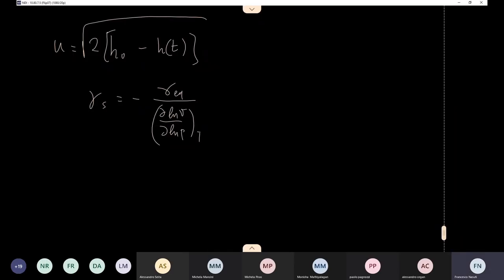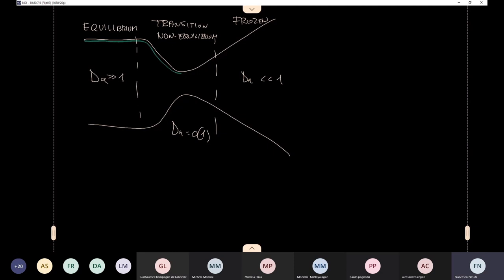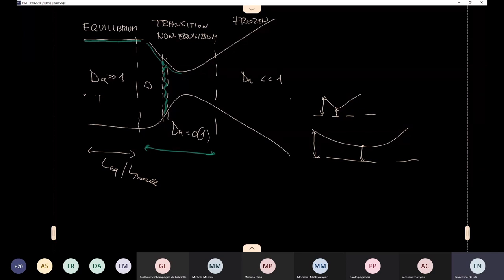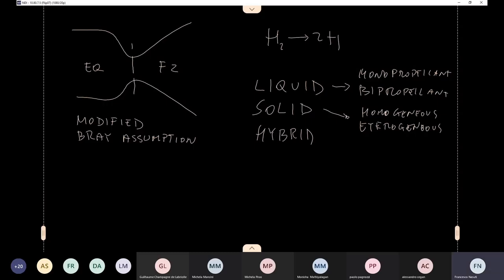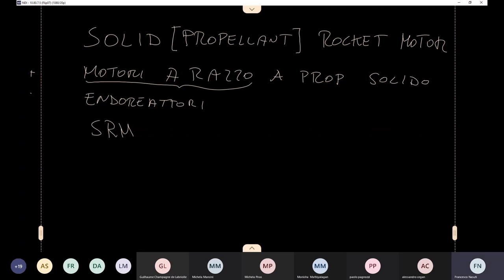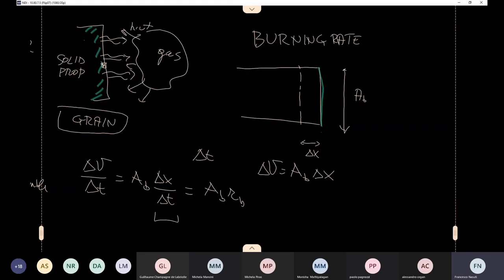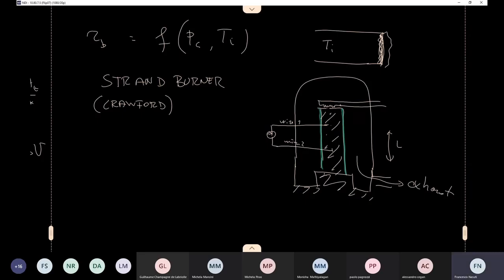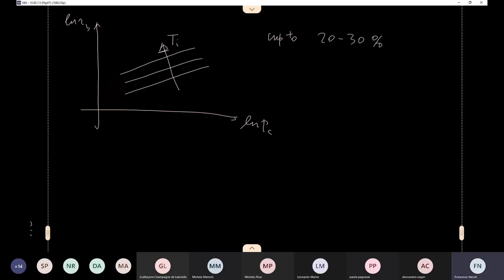Lecture 25 rocket propulsion 20 4 2021 Microsoft Teams 2024 01 06 23 19 02